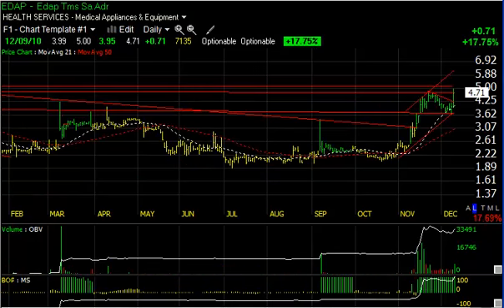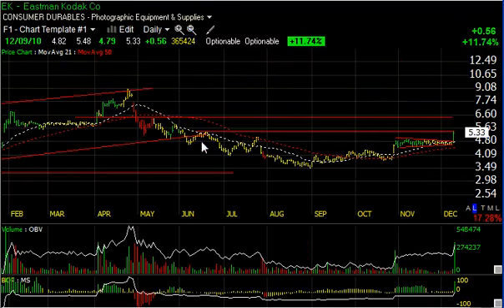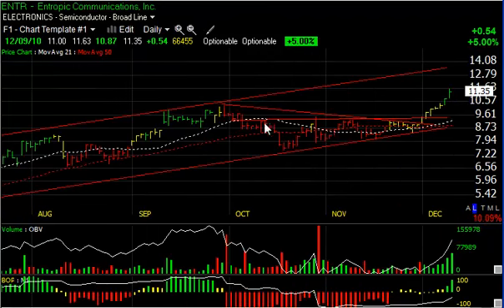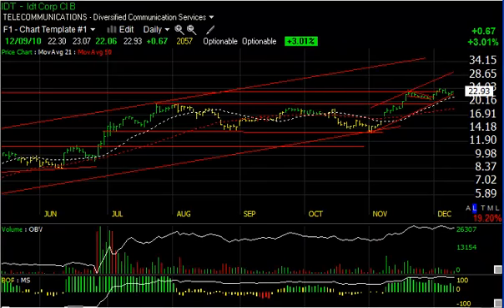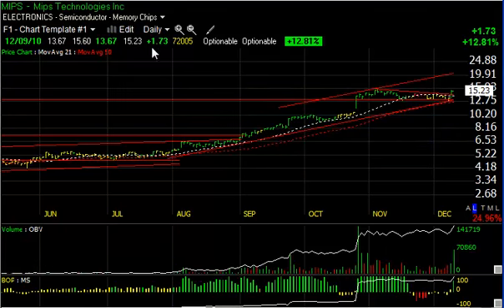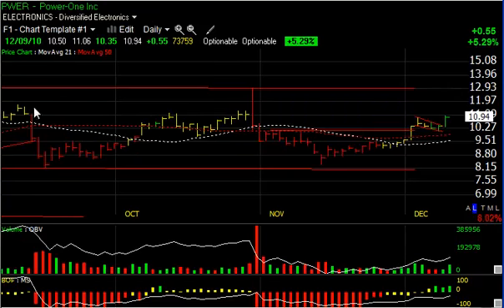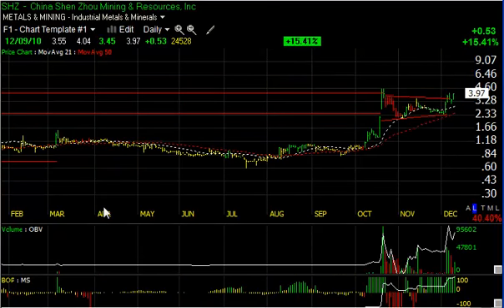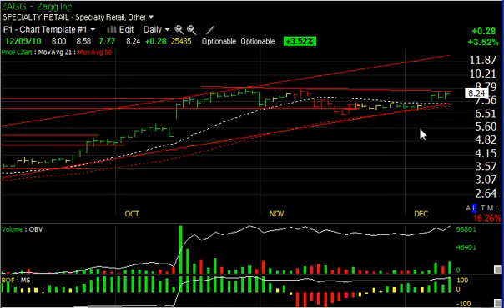EK, GORO, MIPS, OCZ -- Stock Charts -- Harry Boxer, TheTechTrader.com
12/09/10 - We're still seeing a lot of charts that are moving up despite the choppiness of the market.

Eastman Kodak Co. (EK) had a significant price-volume surge today trading 36 1/2 million shares, thrusting 56 cents, or nearly 12%, and reaching up toward the June highs before backing off a little bit, but still up substantially today. A move through this level here sets the trading target around the 6 1/2 level. Longer-term perhaps we can see it up to 73/4, and then 9.

Gold Resource Corp (GORO), one of our favorites, set a new all-time high today popping 1.34, or 5.2%. Volume picked up to 444,000. More importantly, if you look at the long-term channel, you'll see a target in the high 30s, mid to high 30's anyway. We'll set a short-term target at 32, secondary target around 37.

MIPS Technologies Inc. (MIPS) had a big day today breaking out of a 6-week coiling type or flagging type base. Notice on the charts that the rising channel bottom, 50-day moving average, lateral price support all held in the last few days. Yesterday it reversed, today it followed through. A move through 15.93, the early November high, and this stock is headed to 20 plus.

Ocz Technology Group Inc. (OCZ) also came out of a 6-week consolidation today with a big thrust at 1.6 million shares, 75 cents, or almost 19%. Top of the channel around 5 3/4, our next target, and beyond that around 7.

Chart Info: Harry's Charts of the Day, published each evening Monday through Thursday, features Harry Boxer's video technical analysis on a stock in play. To learn which stocks Harry is adding to his model portfolio, including stops and targets, sign up for a Free 15-Day Trial to his Technical Trading Diary -- which includes both day trades and intermediate-term stock picks.